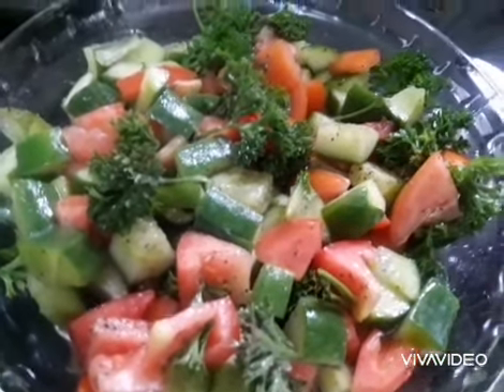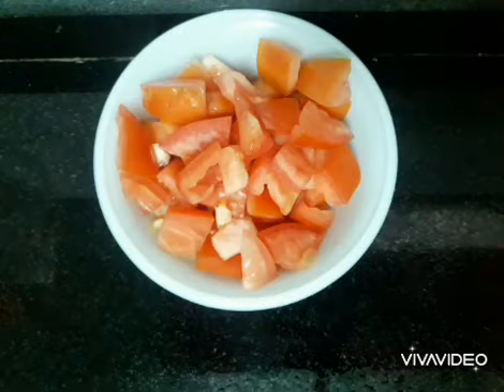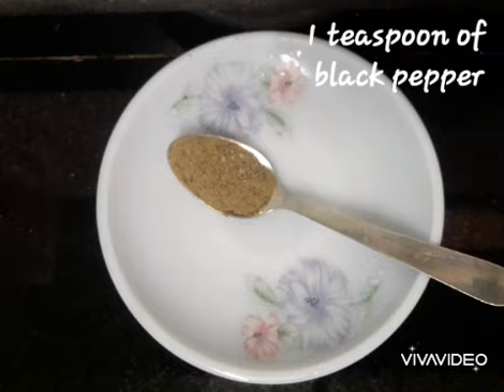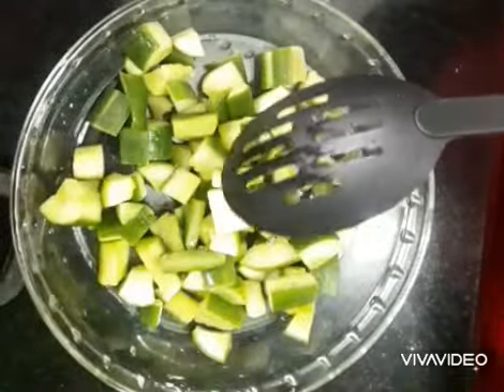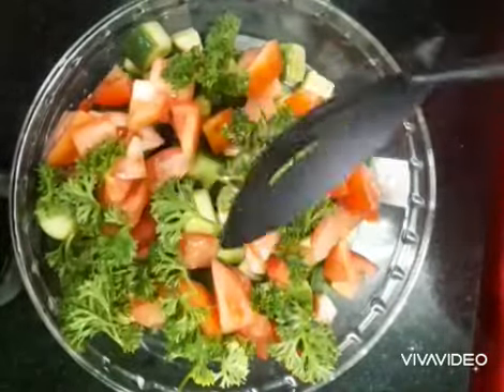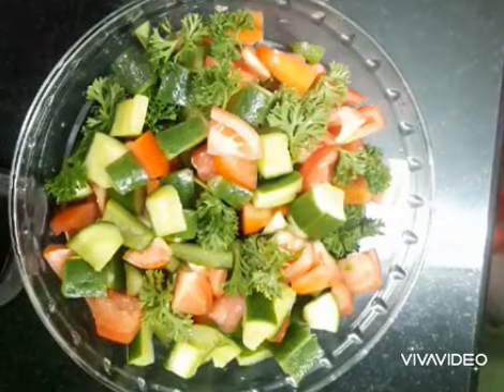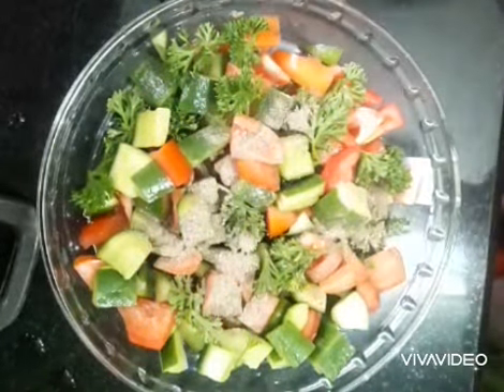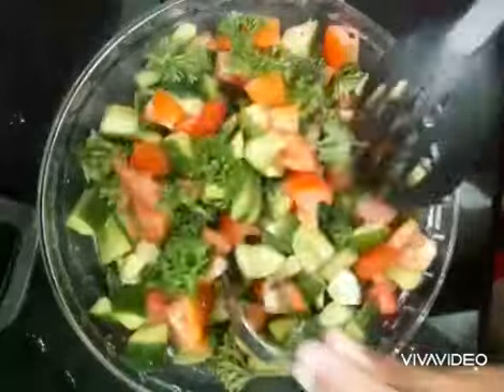HOW TO MAKE Simple mediterranean salad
Zucchini / English cucumber  : 1 medium
Tomatoes : 3 medium
Parsley : a bunch
Olive oil : 1-2 tsp
Pepper powder  : 1tsp
Lemon juice: 1tsp
Salt

In a bowl mix zucchini, tomatoes, parsley and salt and keep aside for 5 minutes.

Then dress with pepper, olive oil & lemon juice.

Toss the salad thoroughly.

Now salad is ready to have 😋